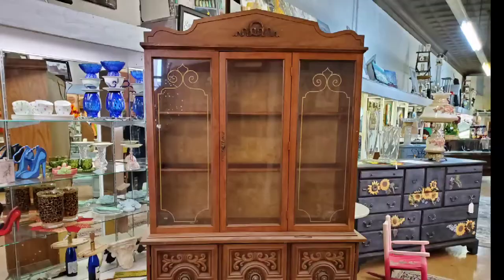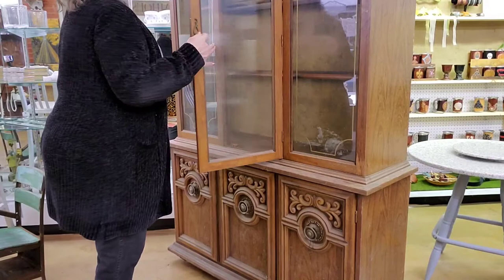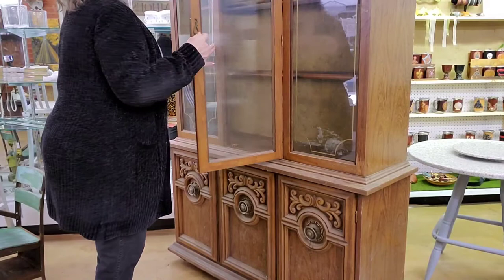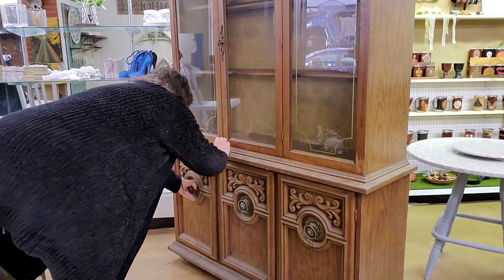China Closet into Baby Closet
Part 1 of a 2 part series transforming this China closet into a Pinterest inspired Baby Closet.
I'm using Dixie Belle paint and Re-design with Prima transfers and decoupage paper.
Right now I'm offering Re-design with Prima products in my store only.
and join me every Saturday at 4 PM for Step by Step and now LIVE every Tuesday night at 8 PM EST for Tuesday Talk. A little painting, a little talking!

More shows to come and a Pennsylvania channel coming soon too❣